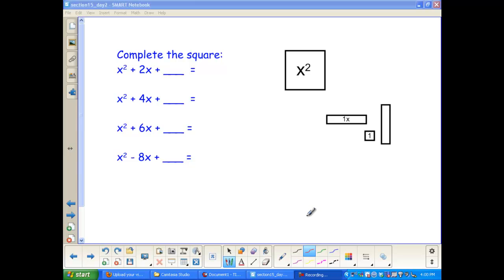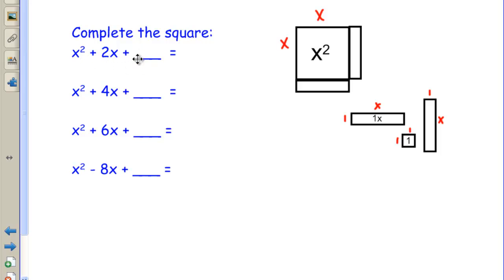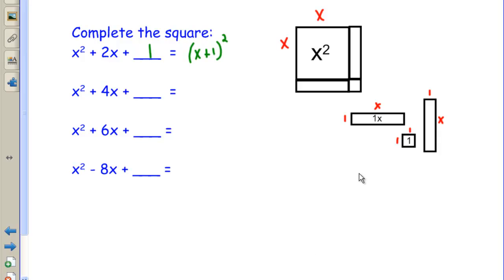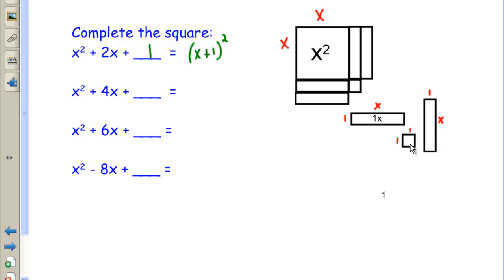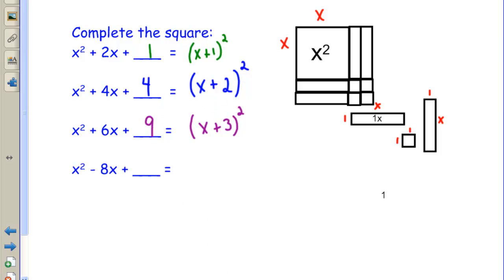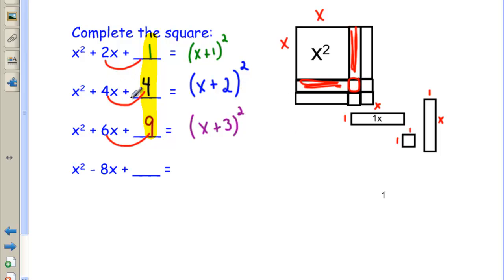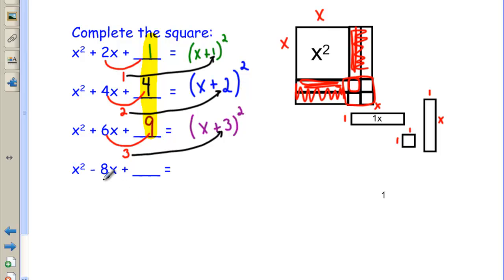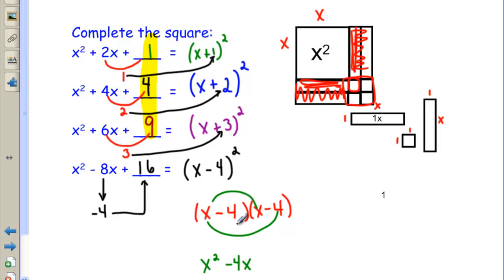Complete the square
The visual representation of a square which "grows" on both sides, and then has a gap that must be filled. Showing how the completing process is all linked together!